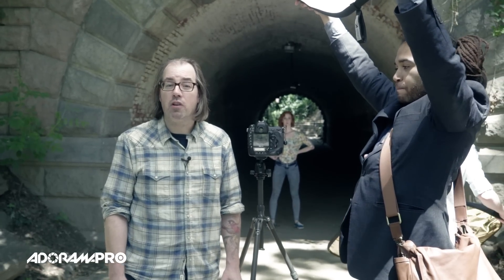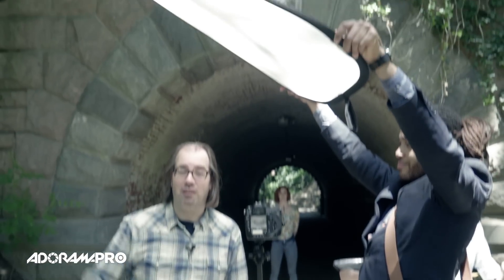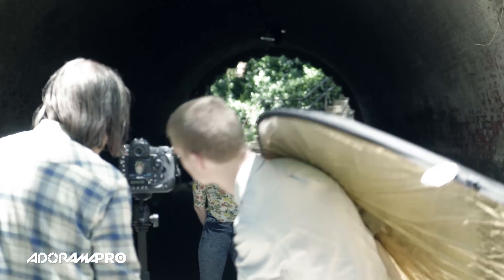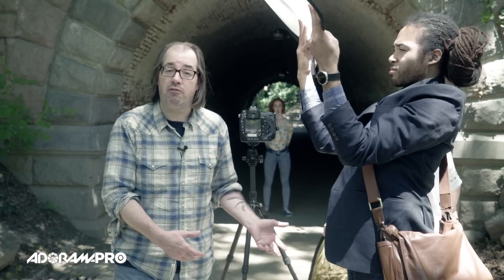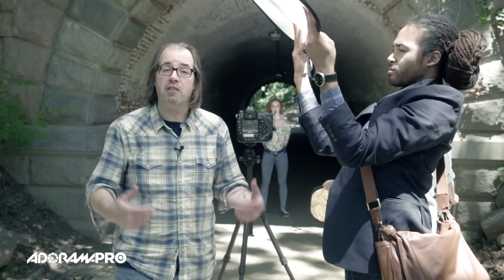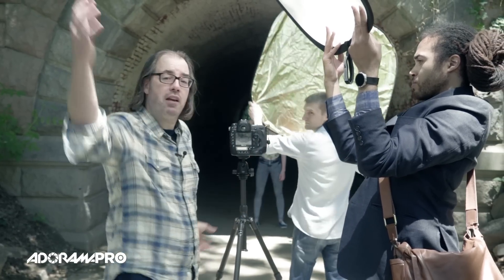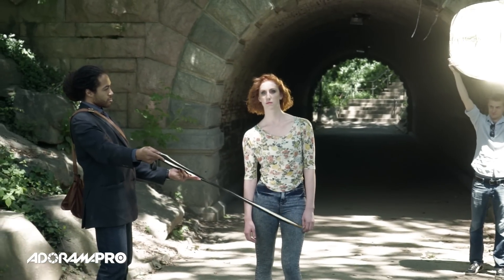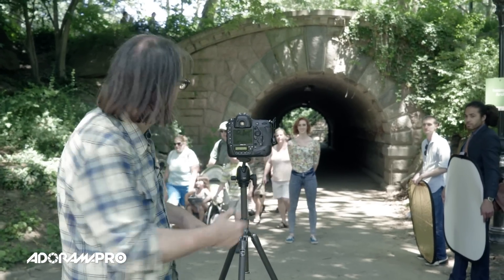Use a Reflector for Dynamic Portraits - OnSet ep. 41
Join Daniel Norton in Central Park as he shows you how to enhance the look of your portraits using a reflector.

Related Product at Adorama:

Westcott 6 in 1 Illuminator Reflector Kit (42 inch)